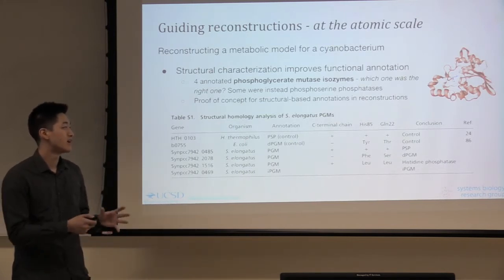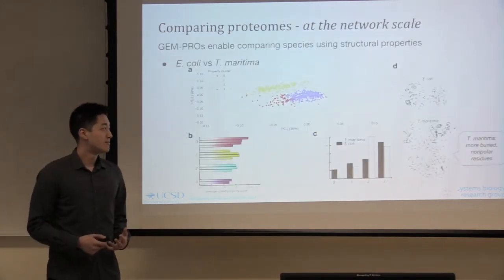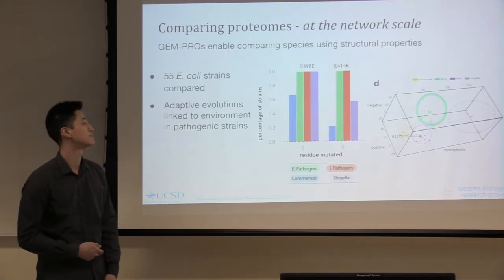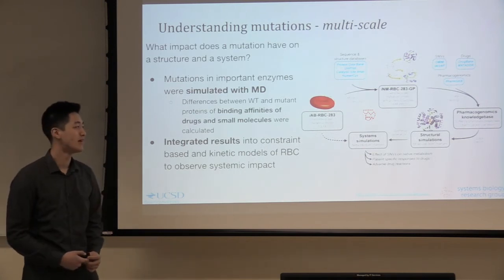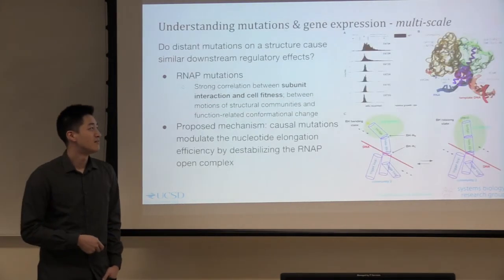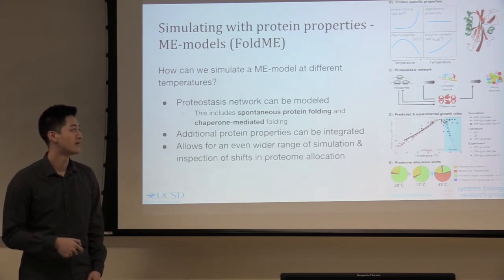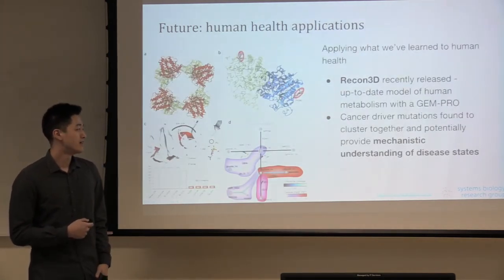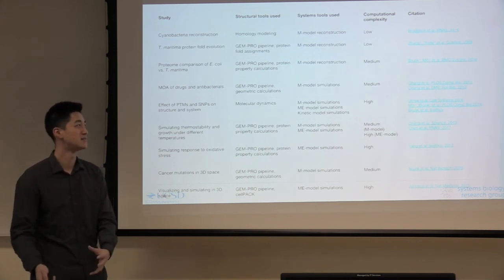UCSD Bioengineering 212: Guest Lecture by Nathan Mih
Structural Systems Biology Part 2b